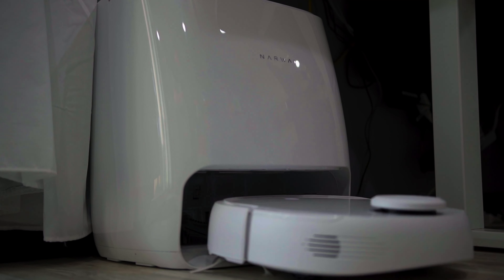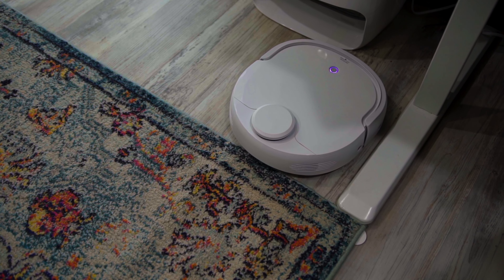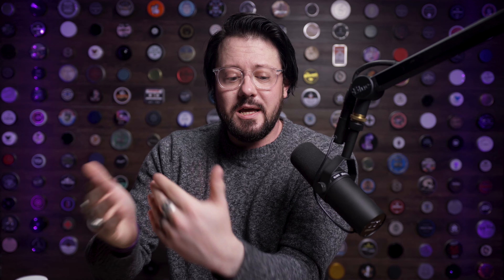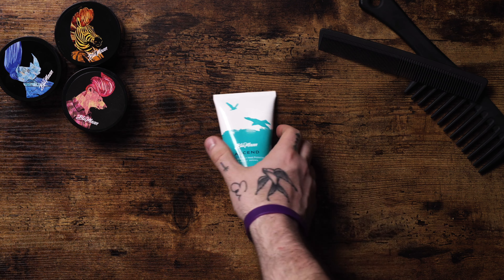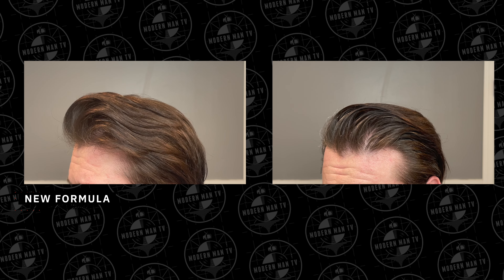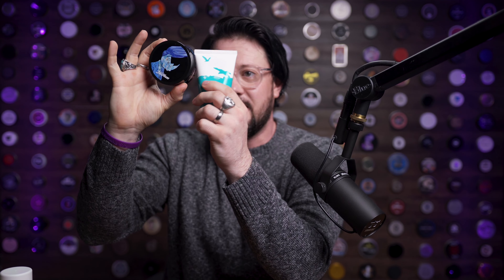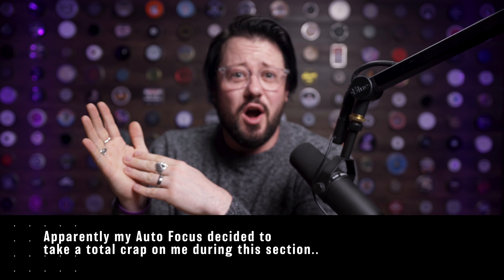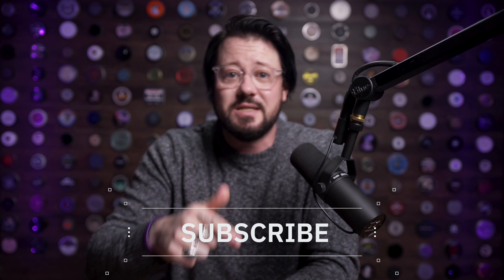Blumaan Ascend NEW FORMULA l What's Different?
Blumaan's Ascend got an update! Today ill share with you what the updates are!

CODE MMTV